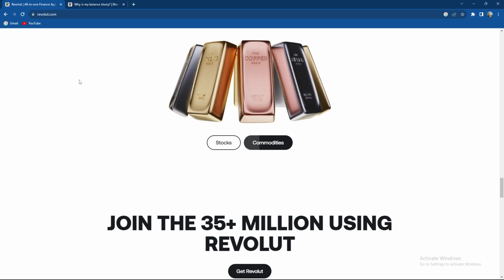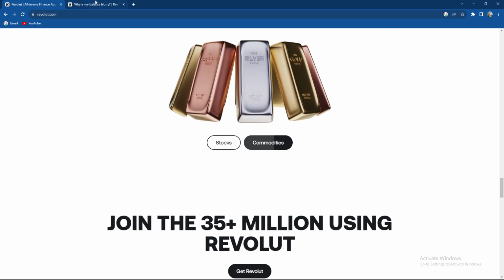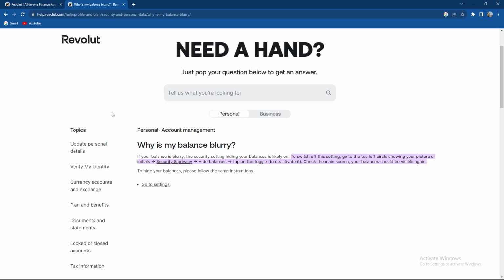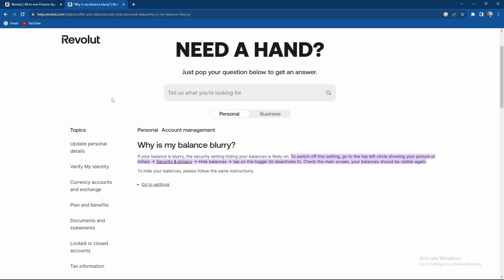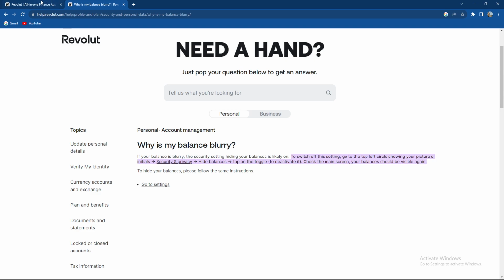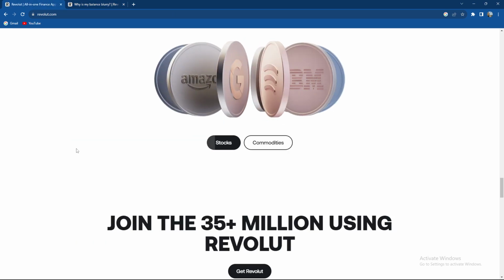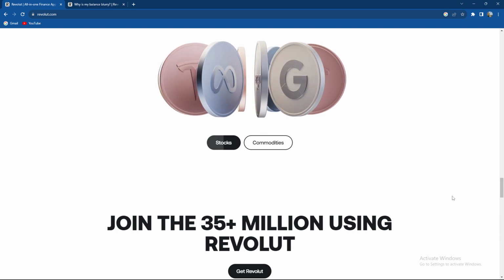How to Unhide Balance on Revolut (Quick Tutorial)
Today we talk about How to Unhide Balance on Revolut, so stay until the end of the video to see the full explanation.